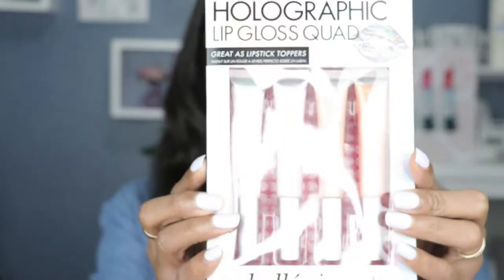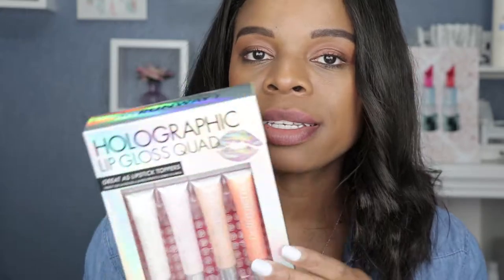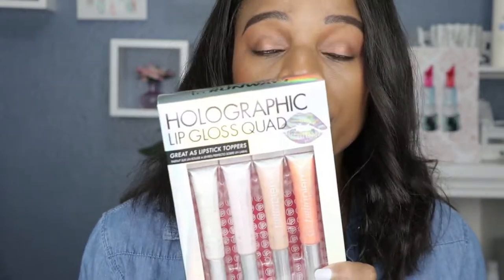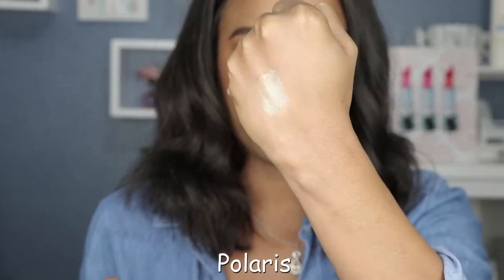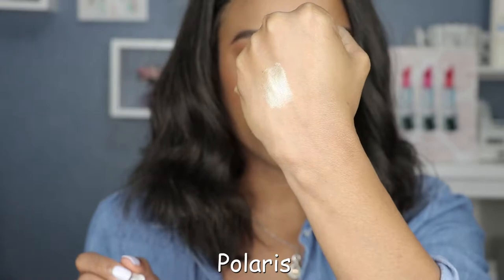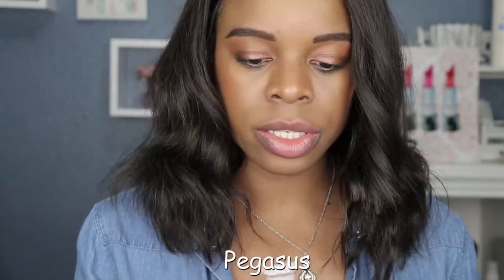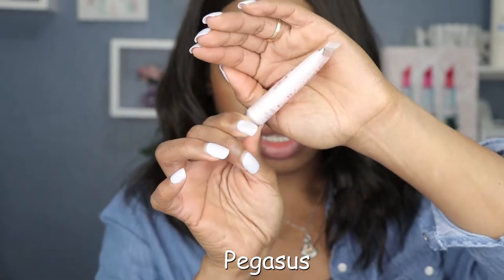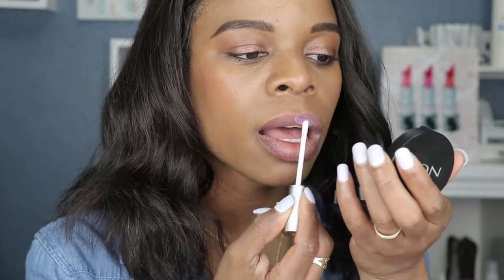Bellapierre Holographic Lip Gloss Swatches | PuckerUpBabe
Whoever said lip gloss season is over? In today's video I am swatching the Bellapierre Holographic Lip Gloss Quad.

There are four lip glosses that come in the set:
Bellapierre Polaris
Bellapierre Vega
Bellapierre Pegasus
Bellapierre Jupiter